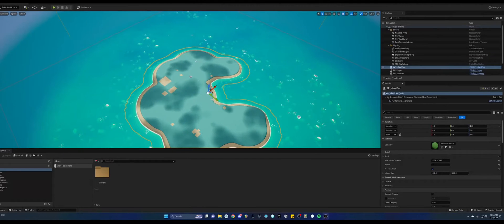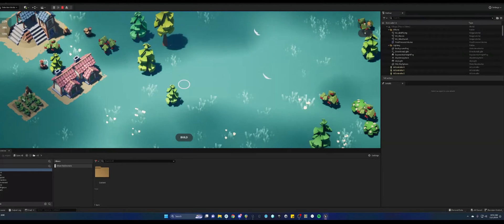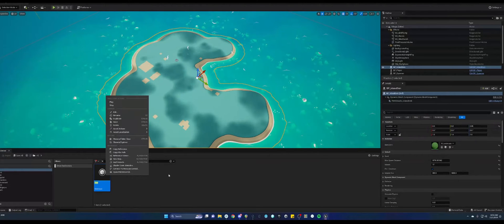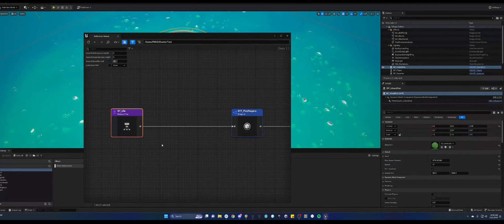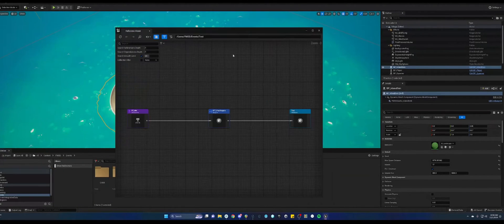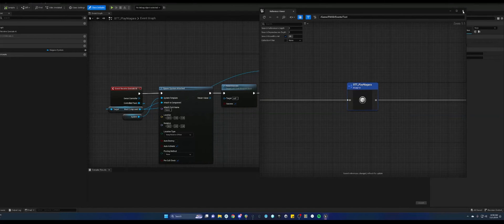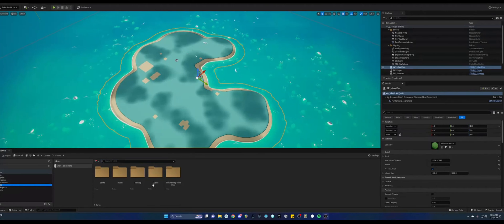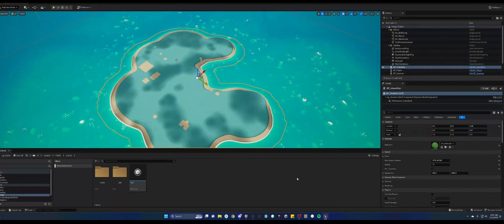FMOD + Unreal: Finding Event References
!!! Note: I misspoke, you actually can open a file from the reference viewer by right-clicking then choosing "edit" !!!

Hi everyone, this is a quick tip to compliment my beginner tutorial series where I will implement sound for the Cropout Sample Project in Unreal using FMOD. This is more of a work flow example rather than a strict set of guidelines. All games and sound designers are different but maybe you can take what you learn here and apply it to fit your own needs. I hope you find this video helpful! We're all here to learn so if you you have any notes or questions for me please leave a (kind) comment. ( :

- Cropout Sample Project (add to cart, checkout, download then create new project)

Transcript